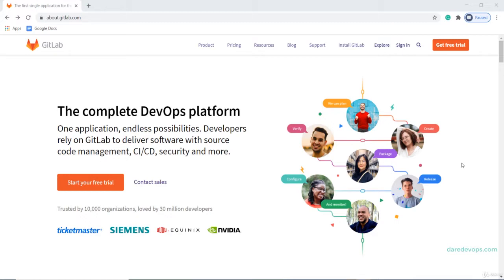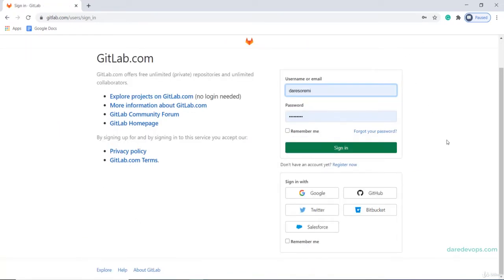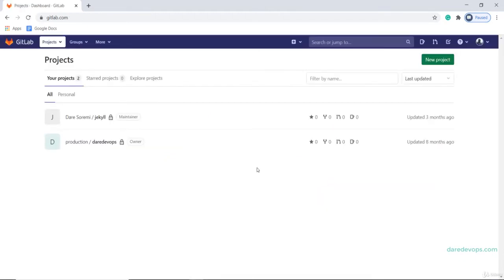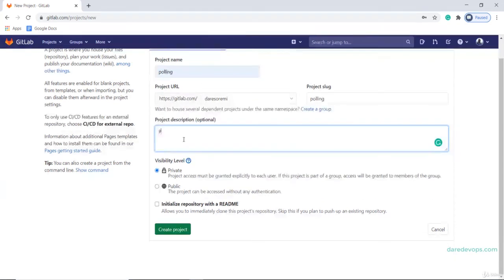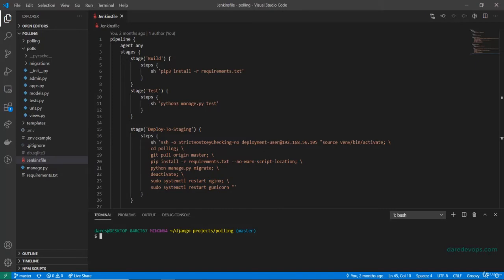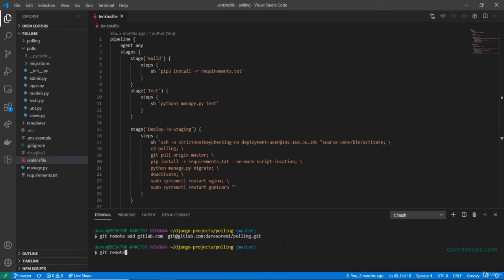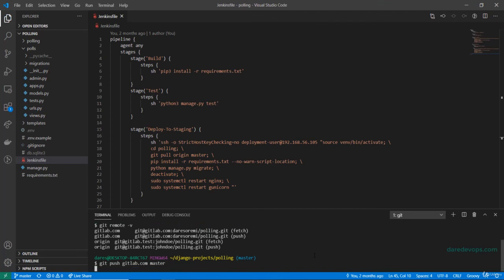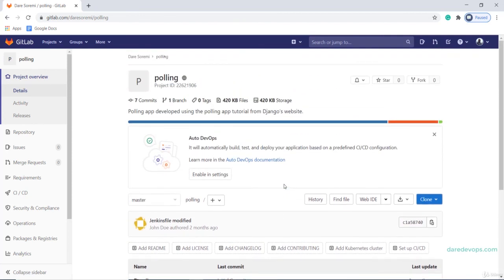Devops Project 2022 |Deploying to AWS EC2 Instance| 8 Git Configure a Second Remote Repository